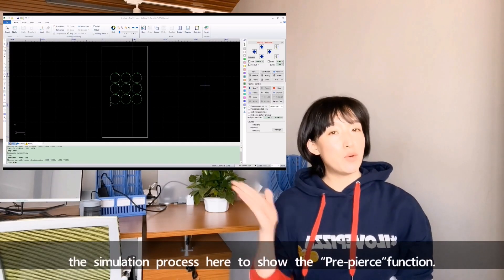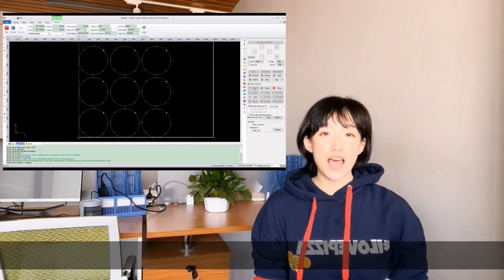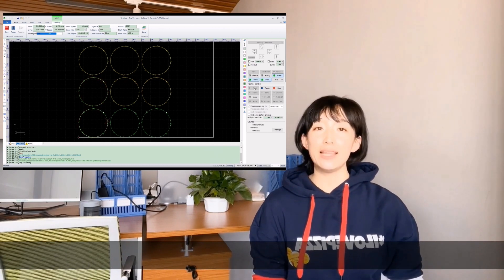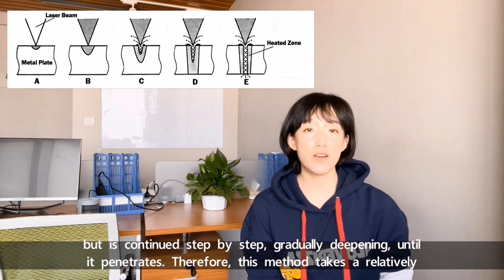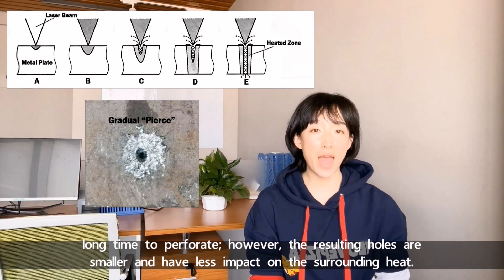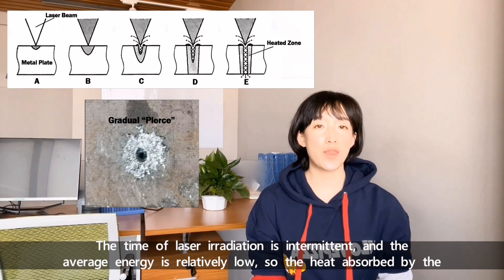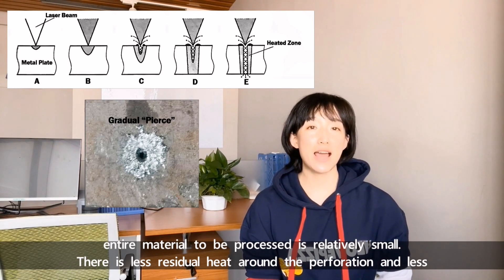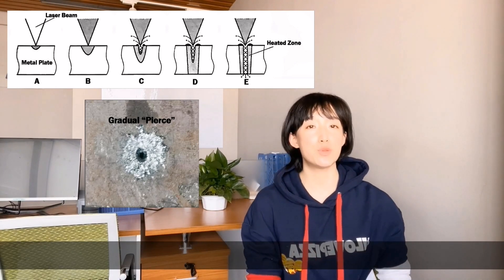Pierce in Fiber Laser Cutting | Perforation in Laser Cutting 1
The video will talk the "Pierce" in fiber laser cutting and perforation in laser cutting. There are two videos "this video and next video".

Our first question is why we need “Pierce”. Perforation quality can easily lead to cutting and processing good or not, especially in thick metal cutting. In general fiber laser cutting, most of the time, we won’t start cutting from the edge of metal plate. So we need to punch a small hole in the plate and then cut from it.